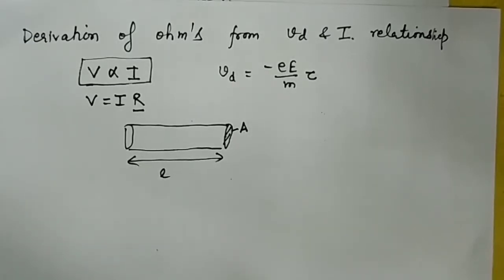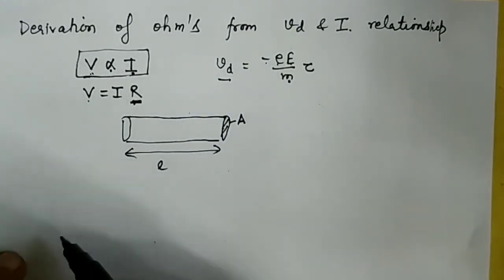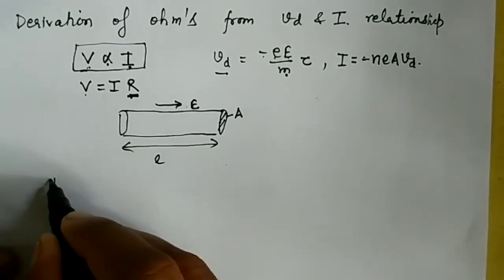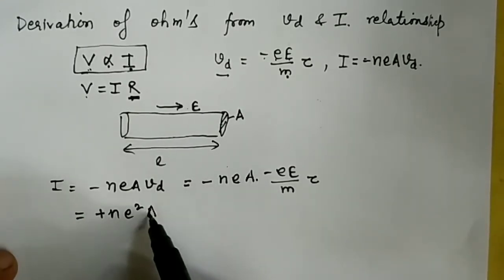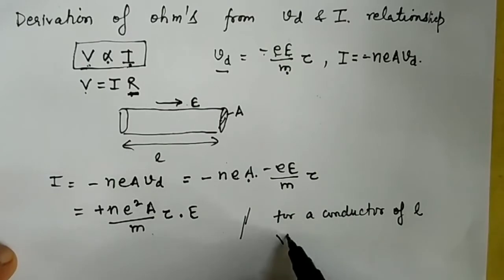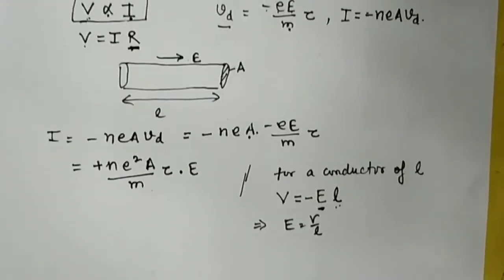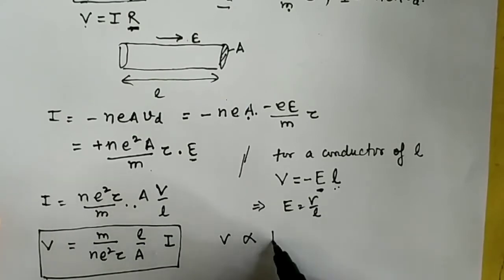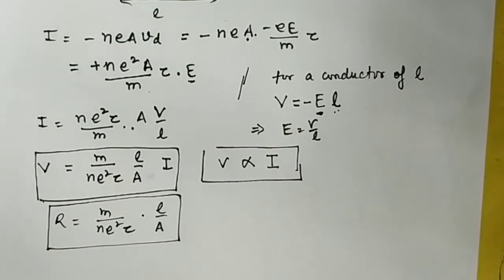Class XII chapter 3 Video 7, derivation of Ohm's law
Derivation of Ohm's law from drift velocity and electric current